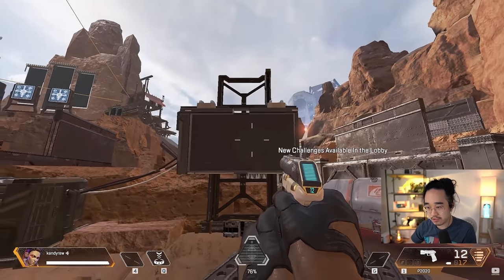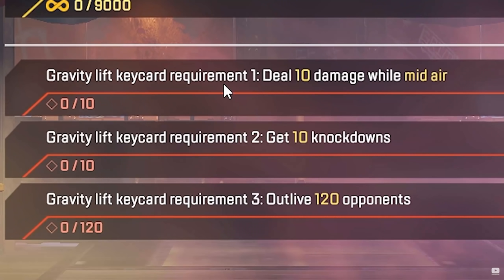HOW TO FLY IN THE FIRING RANGE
U ever wanted to get really really high in the Firing Range ?

Season 7 Aftermarket Caustic Heirloom
Horizon Gravity Lift Wee Experiment